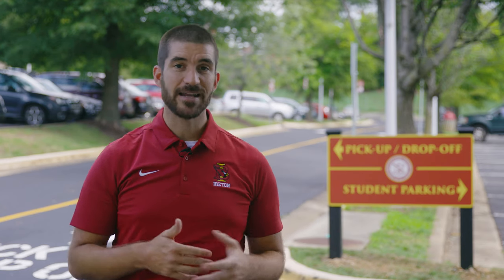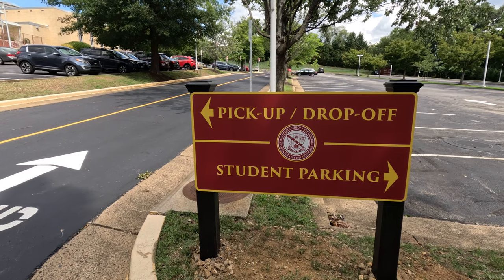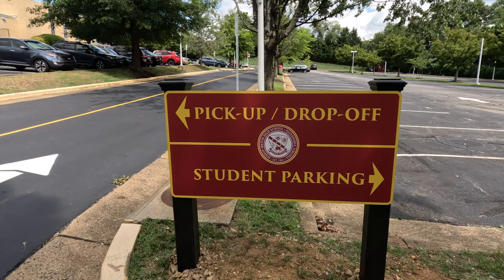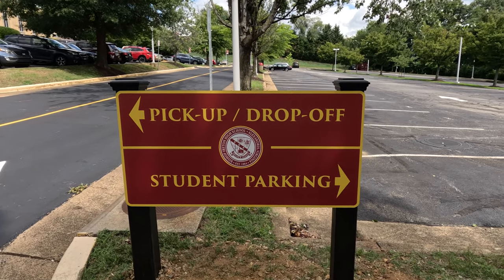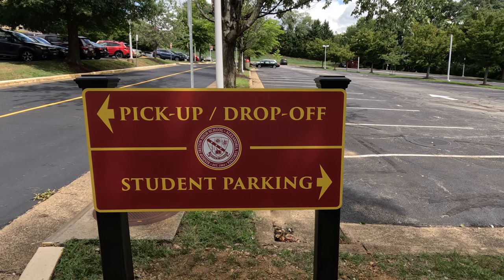Bishop Ireton Drop-off and Pick-up Traffic Pattern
Learn about Bishop Ireton's drop-off and pick-up procedures from Jon Pressimone, Assistant Principal for Student Life.